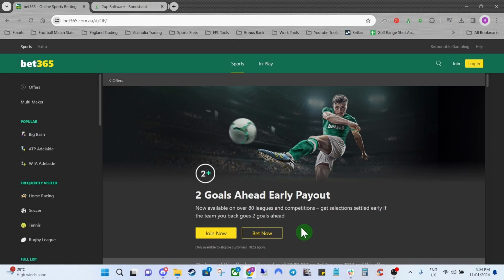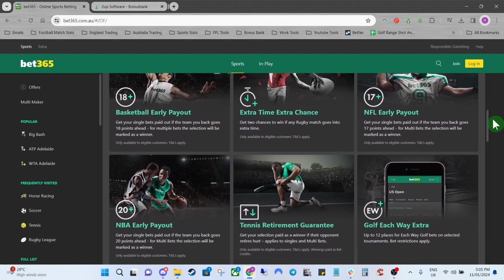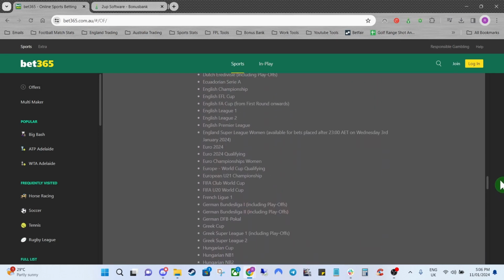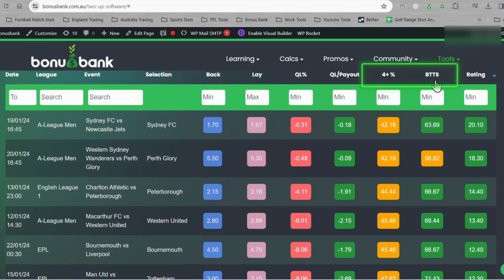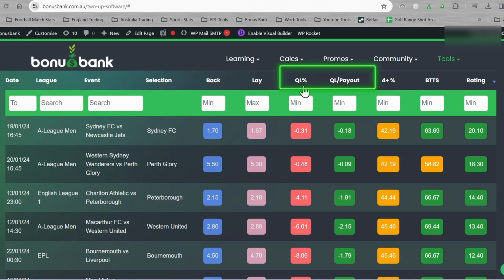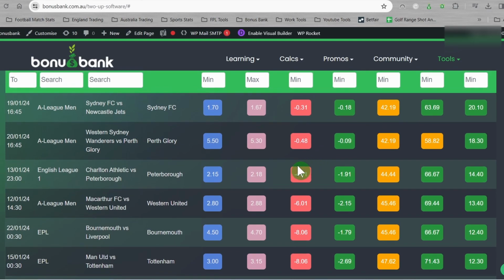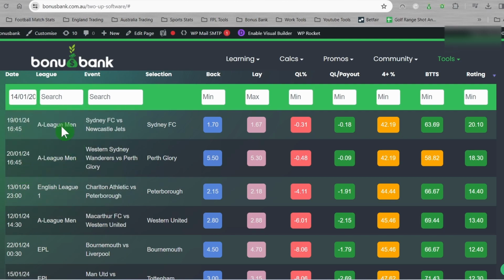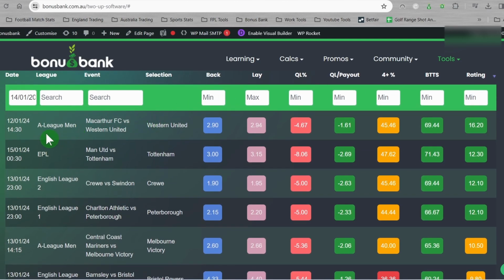Using the Bet365 2up Software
Welcome to BonusBank 💰

In this video we will show you how to our unique 2up Software.

Our 2up Software helps our members pick out the most profitable matches Bet365 2up offer.

With Hundreds of games each week our unique software helps identify the most profitable matches every single day, it shows you which games are most likely to have the most goals and which games are likely to have BTTS. It also gives you a rating for each match.

It has never been easier to make fantastic profits from Bet365's 2up offer.

If you like advanced MatchedBetting strategies you will love 2up.